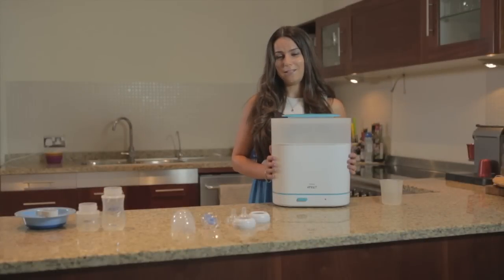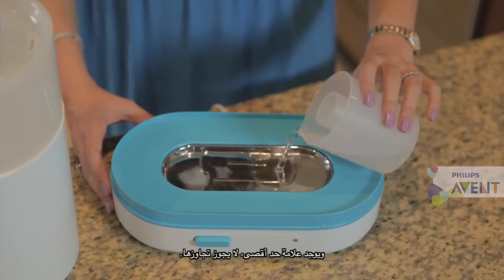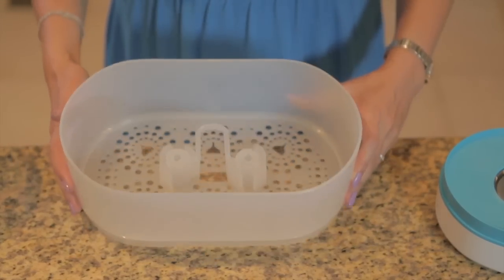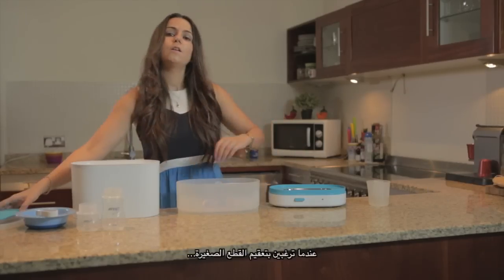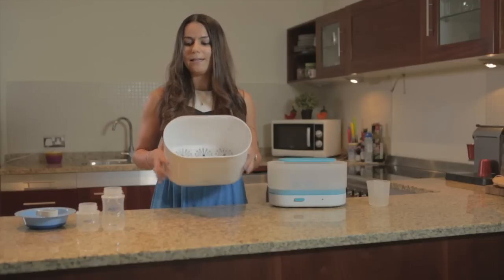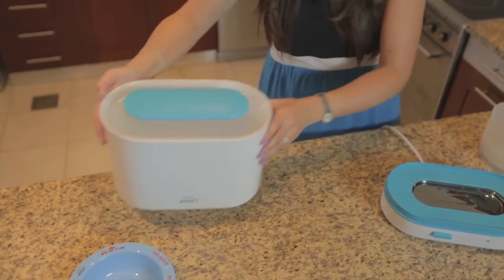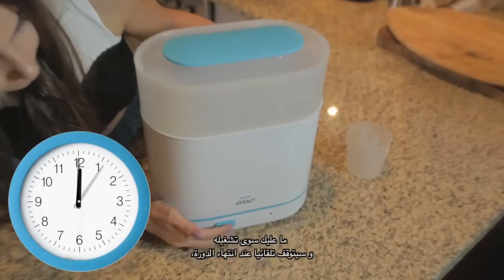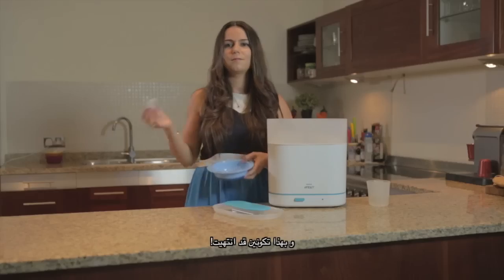الجهاز الكهربائي للتعقيم بالبخار ٣ في ١ - Three in one electric steam sterilizer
تقدم Philips AVENT  تلفزيون AVENT، وجهة النصائح التربوية المثلى لجميع الأمهات والأمهات الجدد. وفي هذه الحلقة ​منى ​ستعرض كيفية تجميع أحد منتجات AVENT: الجهاز الكهربائي للتعقيم بالبخار ٣ في ١​.

Philips AVENT presents to you Avent TV, the ultimate parenting tip destination for mothers and new mothers to be. In this Episode, Mona shows you the way to assemble the Philips 3 in 1 Electric Steam Sterilizer.